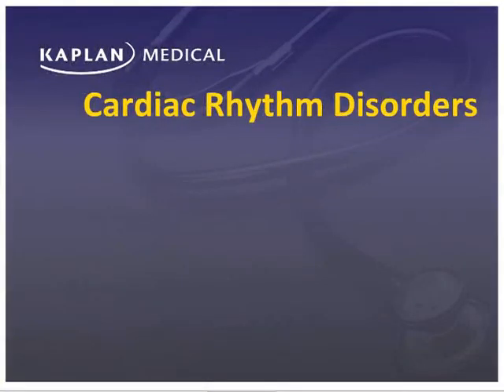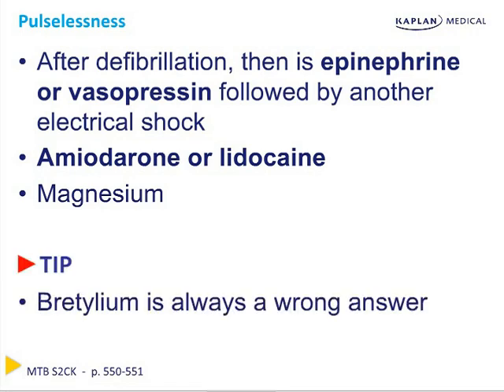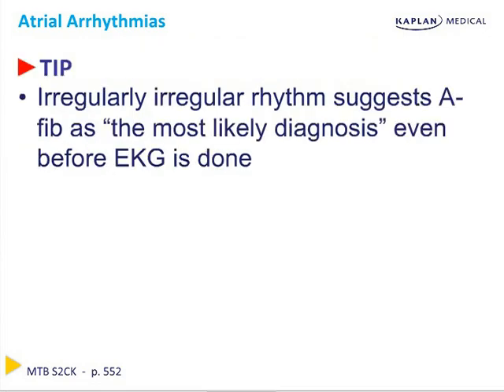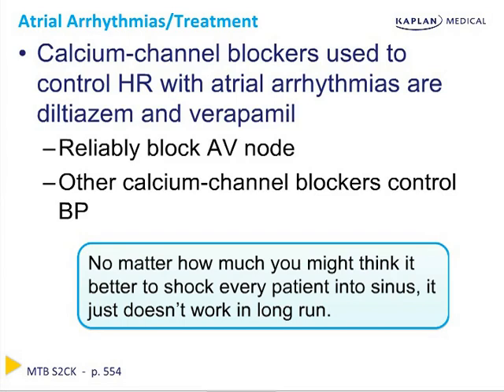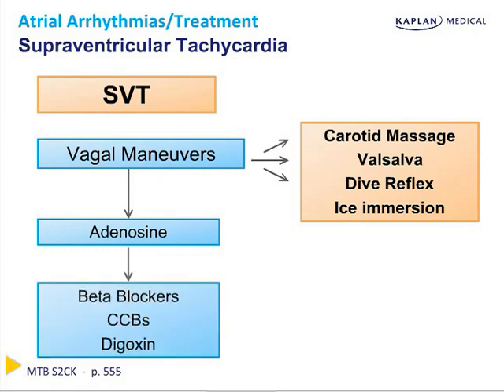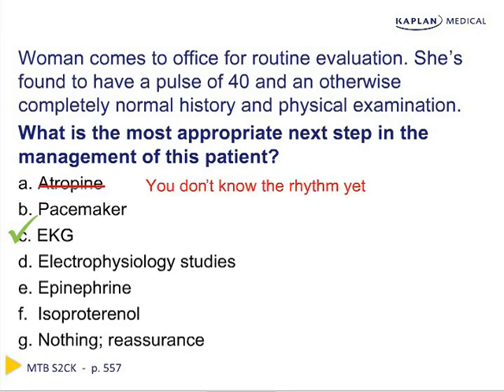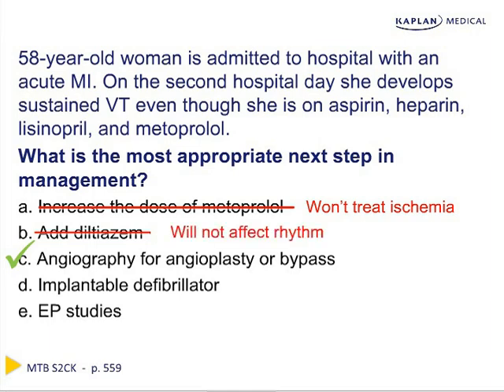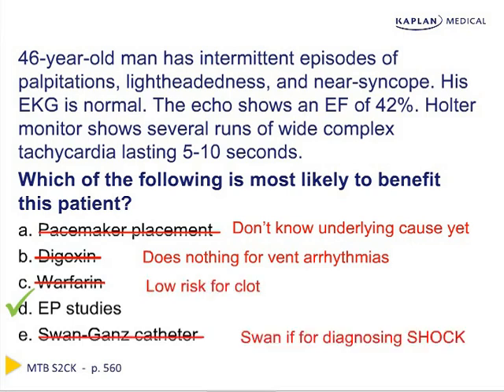Cardiac Rhythim Disorders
Cardiac Rhythm Disorders lecture